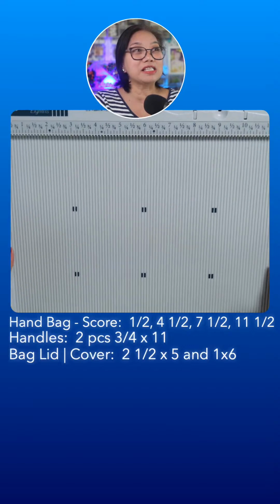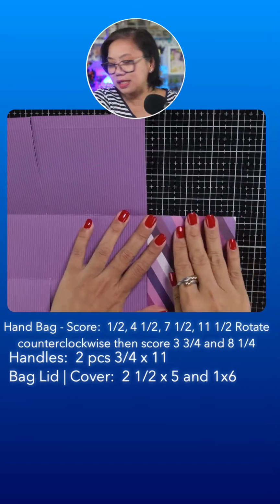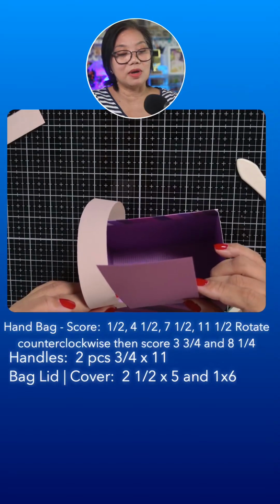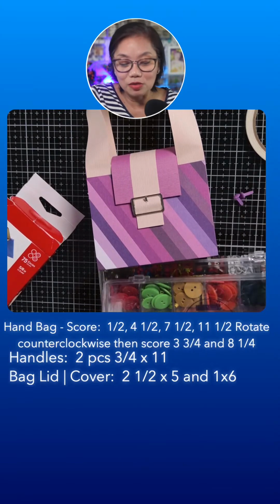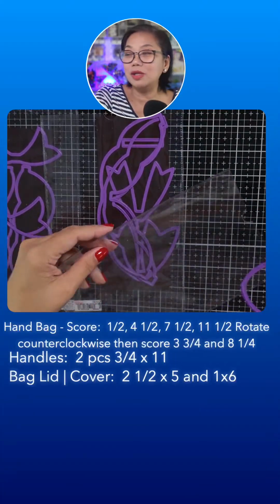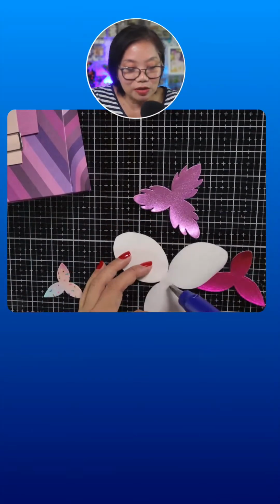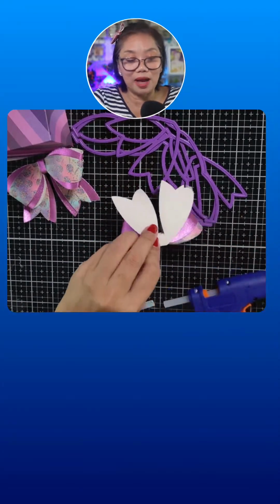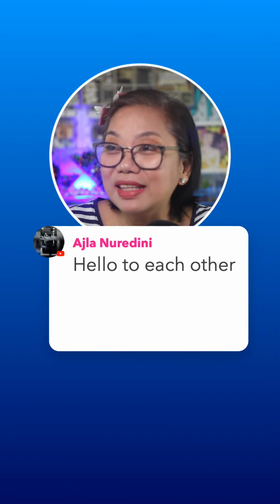Craft Everyday In April (CEDA) Day 15: DIY Paper Hand Bag With Charms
Get ready for another exciting crafting session brought to you by Mommy Guide Inc.  Tonight, Mommy Lala will guide you through creating your very own DIY mini paper bag perfect for gift giving, along with a delightful bag charm or hair charm to add that extra touch of flair!

For the Mini Paper Bag:

Materials:

1 piece of 12-inch x 12-inch paper (coordinating with your desired design)
Scoring tool
Adhesive (glue or double-sided tape)

Instructions:
1. Begin by scoring your 12x12 paper at the following measurements: 1/2 inch, 4 1/2 inches, 7 1/2 inches, and 11 1/2 inches.
2.  Rotate your paper clockwise and score again at 3 3/4 inches and 8 1/4 inches.
3.  Once scored, fold along the scored lines to create creases.
Fold along the remaining horizontal score lines to create the structure of your mini paper bag.
4.  Apply adhesive to the side flap and secure it to the inside of the bag to form the main body.

For the Bag Cover:

Materials:

Coordinating paper (2 1/2 inches x 6 inches)
Coordinating paper (1 inch x 6 inches)

Instructions:
1.  Cut a piece of coordinating paper to measure 2 1/2 inches x 6 inches for the main cover.
2.  Cut another strip of coordinating paper measuring 1 inch x 6 inches for decorative purposes.
3.  Adhere the 1-inch strip onto the 2 1/2-inch strip, aligning them to create a decorative band for the bag cover.

For the Handles:

Materials:

2 pieces of paper measuring 3/4 inch x 11 inches (coordinating with your bag design)

Instructions:
1. Cut two strips of coordinating paper measuring 3/4 inch x 11 inches each.
2.  These strips will serve as the handles for your mini paper bag.

For the Bag/Hair Charm:

Materials:

Dies from PF Crafts (choose your preferred designs)
Die-cutting machine
Assorted paper or fabric scraps
Embellishments (buttons, beads, ribbons, etc.)
Jump rings (for attaching to bags or hair accessories)
Optional: Keychain ring or hair clip (for hair charm)

Instructions:
1.  Select the dies from PF Crafts that you want to use for your bag or hair charm.
2. Place your chosen dies onto your paper or fabric scraps, ensuring they are aligned properly.
3.  Run the paper/fabric through your die-cutting machine according to the manufacturer's instructions to cut out the shapes.
4.  Once you have your die-cut shapes, arrange them in a pleasing design for your charm.
5.  Use adhesive to attach the die-cut shapes together, layering them if desired for added dimension.
6.  Embellish your charm with buttons, beads, ribbons, or any other decorative elements you like.
7.  If you're making a bag charm, attach a jump ring to the top of your charm so it can be easily attached to a bag.
8.  If you're making a hair charm, attach a keychain ring or hair clip to the top of your charm instead.
9.  Allow your charm to dry completely if you've used adhesive, then it's ready to use!
10.  Attach it to your bag or hair accessory for a cute and personalized touch.

Explore PF Crafts for a wide selection of crafting supplies and dies to add more creativity to your projects: PF Crafts Shopee Store

Once you have all your components prepared, assemble your mini paper bag by attaching the cover and handles as desired. Enjoy decorating and personalizing your bag for gift-giving or everyday use!

Don't forget to grab your crafting supplies and get comfy because this is one CEDA episode you won't want to miss! Tune in tonight at 9PM Philippine Time | 9AM EST | 8AM CST on Mommy Guide Inc's YouTube channel and let's get crafty with Mommy Lala! ✨